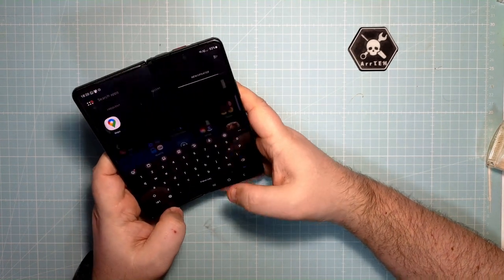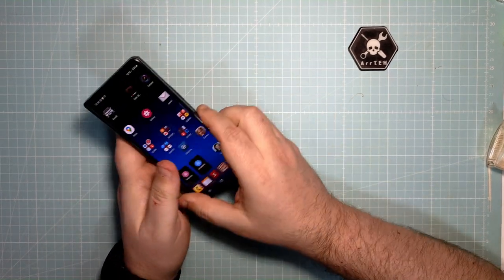phone multitool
When your prone becomes a multitool.
I just designed this today and just finished printing so some things still doesn't work as smooth as I wanted but is working.